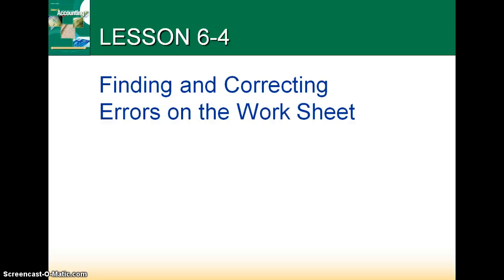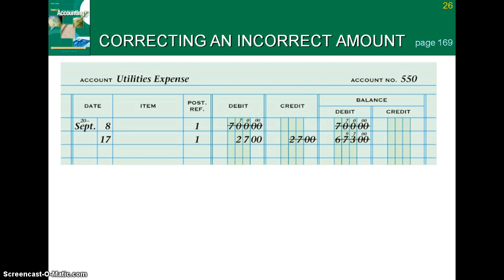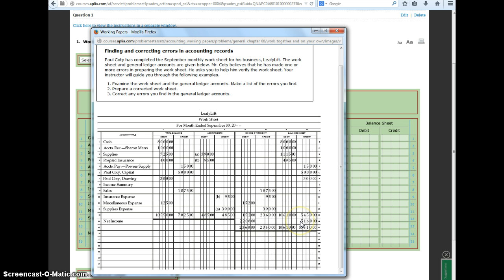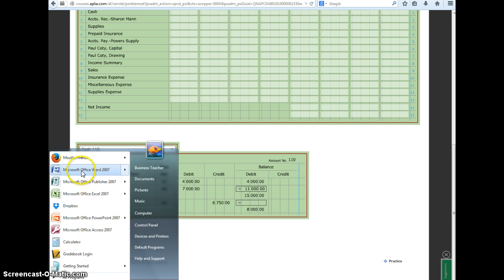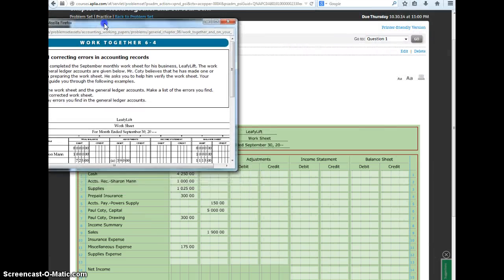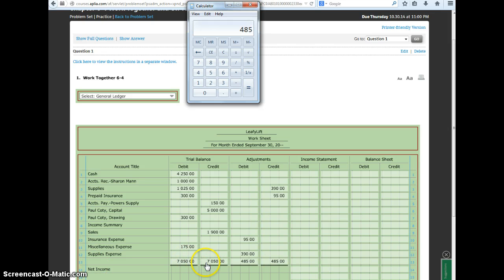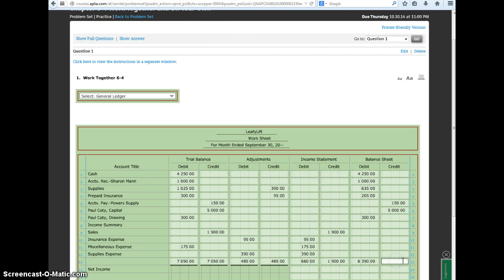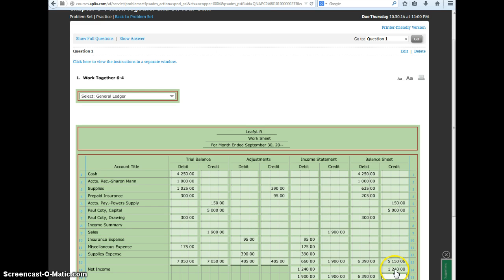6.4: Finding & Correcting Errors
6.4: Finding & Correcting Errors